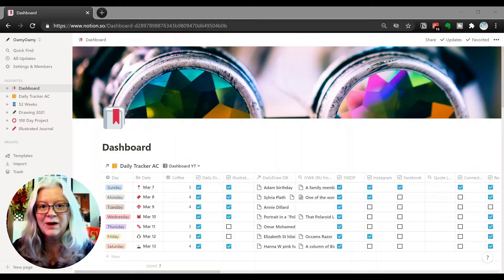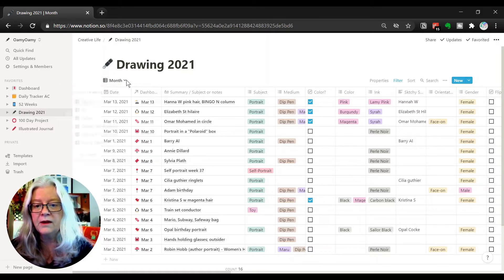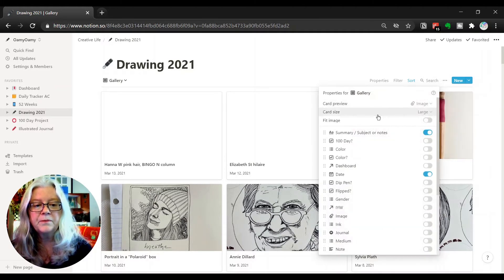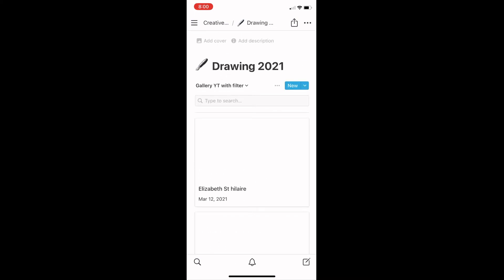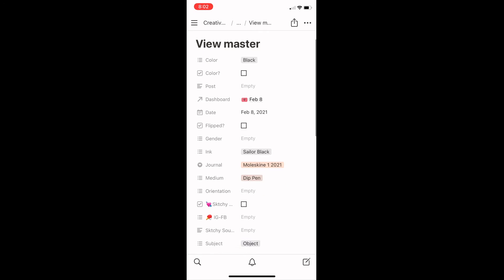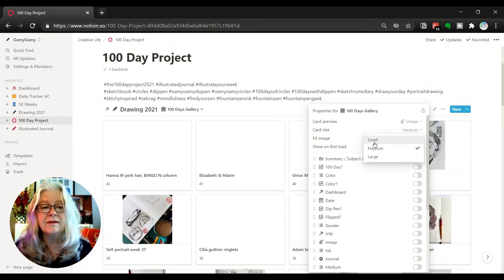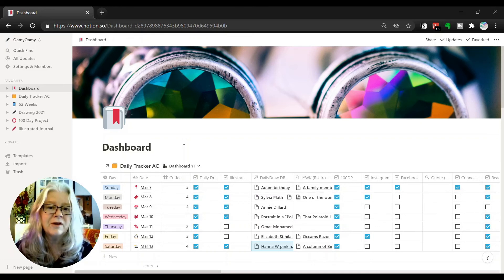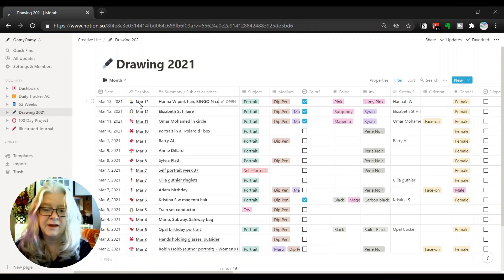Make a Gallery of Your Art in Notion! / Daily art tracking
I am following up on my previous video on using Notion to track my daily drawing with a look at the "Gallery" feature in Notion and how that is perfect for creating a visual bulletin board-style gallery of your creative work.

This is my FIRST video with "me" on screen rather than just behind a microphone. It took a lot to get to this point, and I've got a lot to learn. I know that I ended up repeating things here. As with all things. it will get better as I work out the kinks in "starting where I am and using what I have." But I am SO excited about using Notion and about the potential it offers for creatives and artists in terms of documentation, tracking, metrics, and visualization. It's a huge productivity booster because you may find that the better you track and the better your systems are. the more you want to draw!

In addition to regular habit tracking and tracking I am doing for my day job, I am currently using Notion to track daily drawing and pulling out the100dayproject and illustrateyourweek entries and prompts for my illustrated journal.

I hope you decide to give Notion a try, too!

Timestamps:
0:00 Intro
00:35 Summary of my general use of Notion
01:03 How I add drawings each day
02:15 Gallery view of drawings
05:25 How I add these from mobile
08:20 Talk about the benefits of the gallery view and filters [Note: volume issues. Sorry]

✒ Tools and Materials:
🖊 Micron pens .01
📓 Moleskine Art Sketchbook large
📓 Moleskine Art Sketchbook extra large